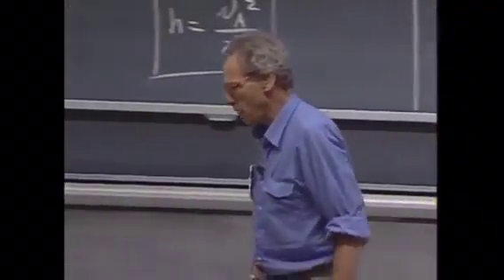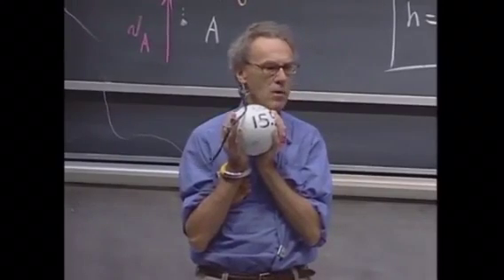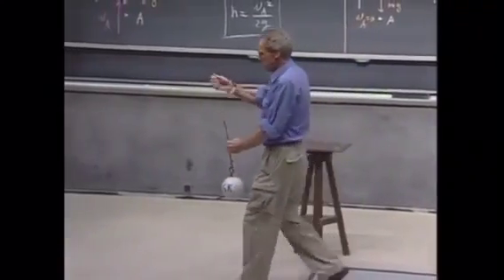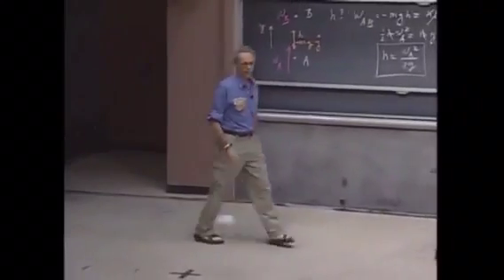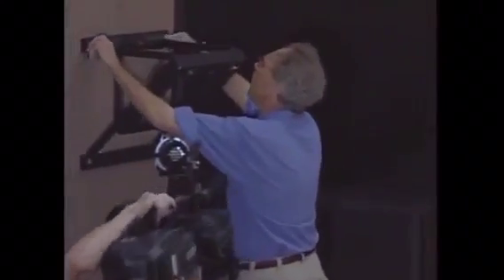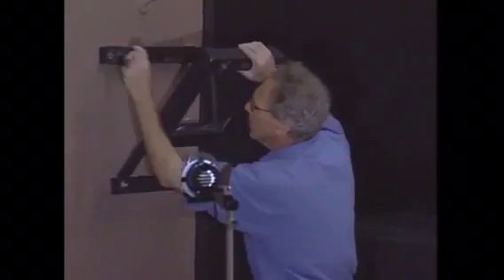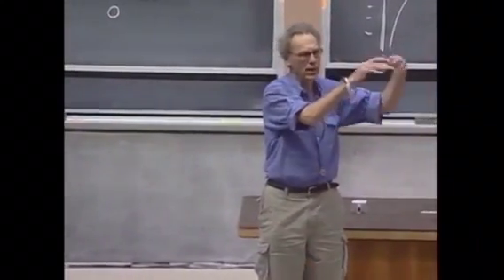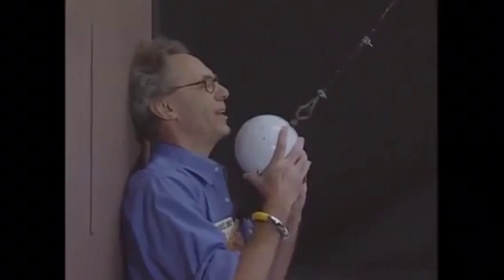أستاذ فيزياء يخاطر بحياته ليثبت نظرية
أستاذ مادة الفيزياء يخاطر بحياته ليثبت لطلابه صحة نظرية فيزيائية: أحد مدرسي مادة الفيزياء في معهد ماساتشوستس للتكنولوجيا في الولايات المتحدة الامريكية، وضع حياته في خطر ليثبت لطلابه صحة النظرية الفيزيائية التي كانت تتحدث عن مبدأ الحفاظ على الطاقة. المدرس شرح لطلابه المبدأ الأساسي لعمليات هدم البنايات من خلال قانون فيزيائي يثق به لدرجة انه وضع نفسه في مكان قد يعرضه للأذى في حال كان القانون الفيزيائي خاطئاً، حيث رمى بكرة حديدة ثقيلة مربوطة بحبل قادرة عند ارتدادها على تحطيم جمجمته إن لم يكن القانون صحيحاً.